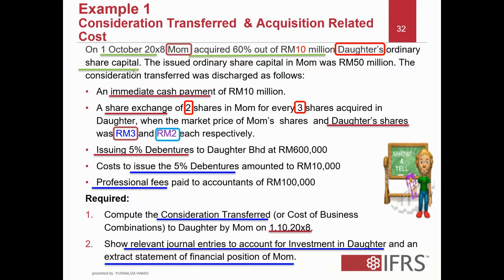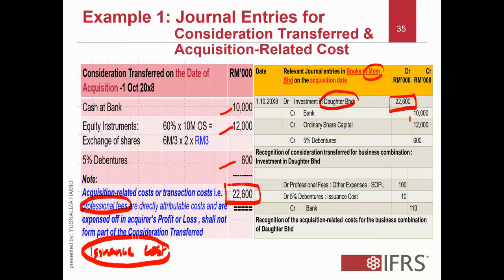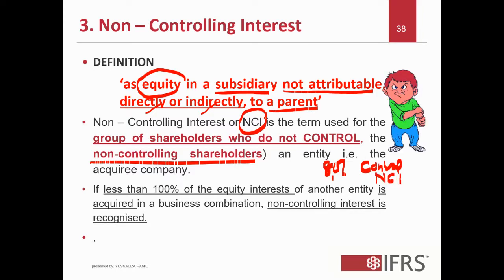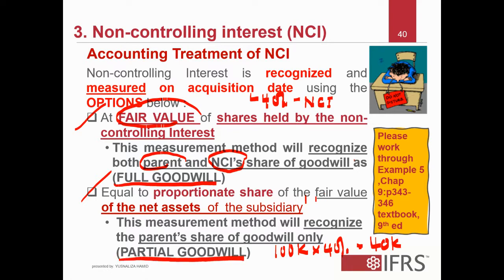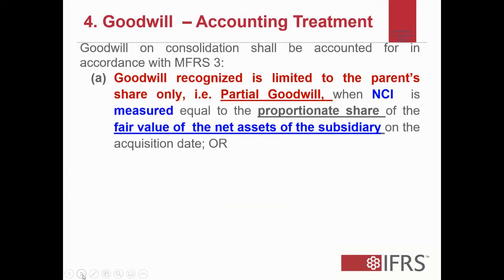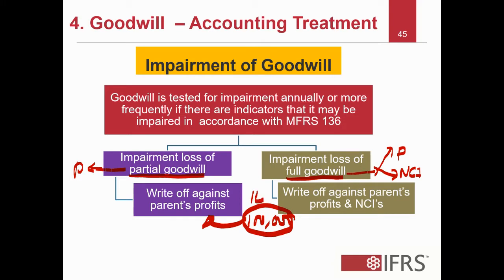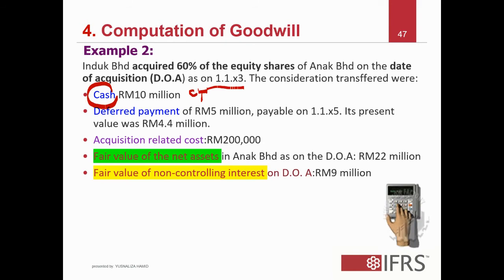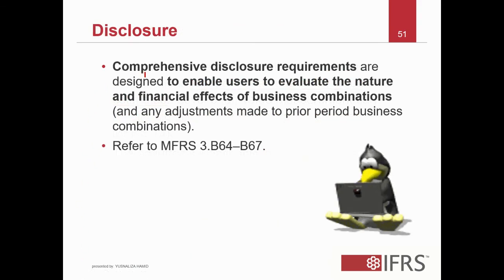#3 MFRS 3/IFRS 3 Business Combinations |Measurement of NCI, Full Goodwill & Partial Goodwill |Part 3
For Part 1 and Part 2 of the LECTURE SERIES please click the following links: